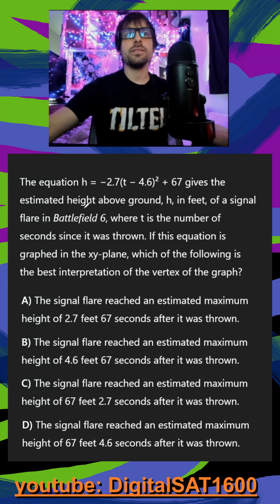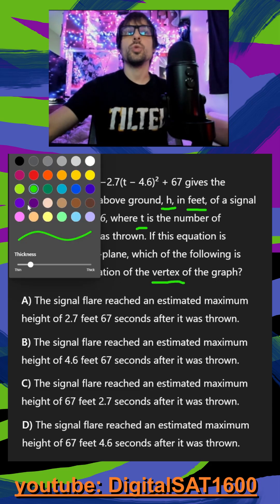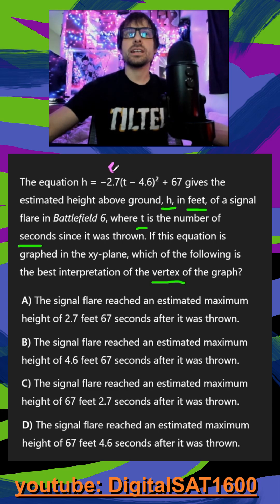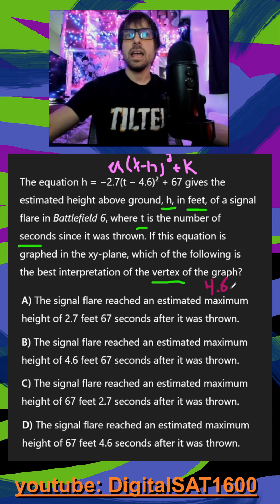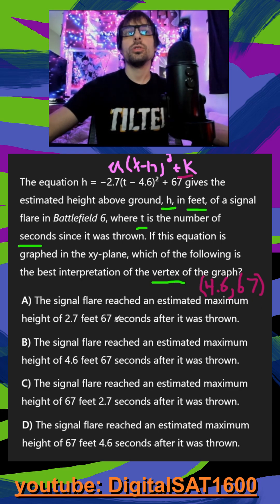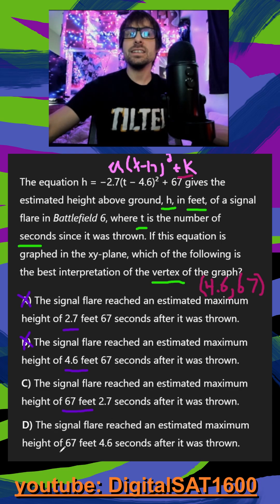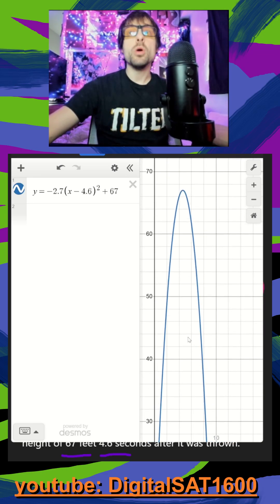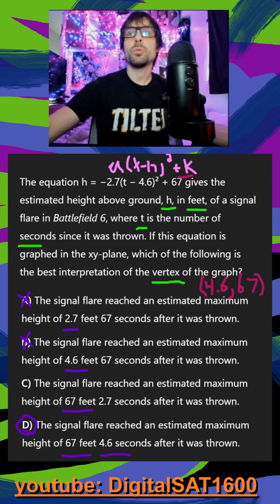Physics Problems -- Real November SAT Math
📘 Question Transcript:
- radian angle angles radians conversion margin of error physics